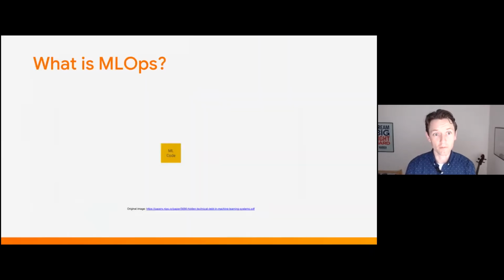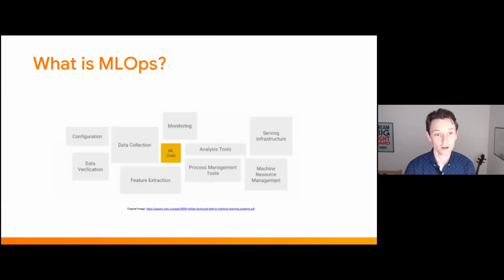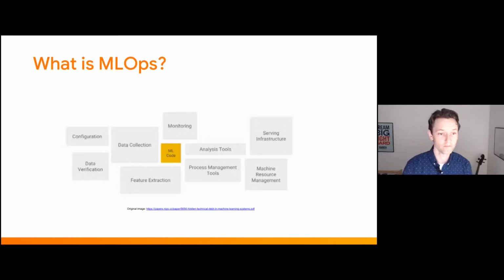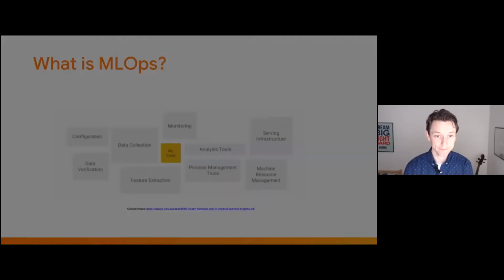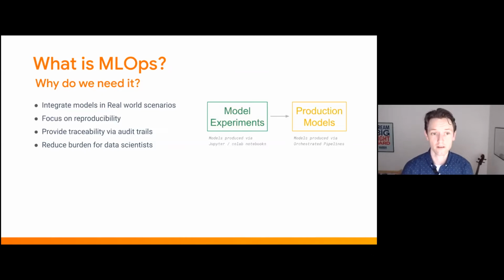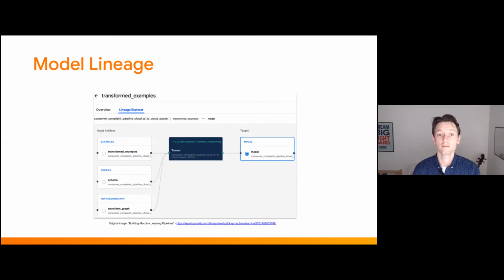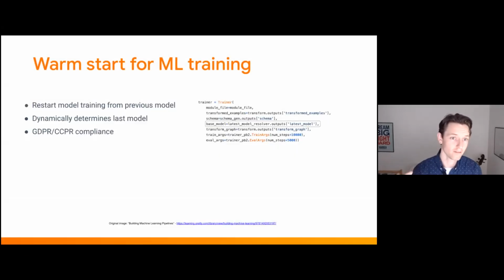Managing ML Pipelines in TensorFlow Extended with Hannes Hapke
In this Salon, Hannes Hapke gets down to brass tacks on ML ops: versioning, integrating, serving, and tracking machine learning models at scale, all enabled by TensorFlow extended.

Hannes is the author of an O'Reilly book, "Building ML Pipelines", available online and in print

This presentation was part of our bi-weekly Virtual Deep Learning Salon!

Weights and Biases makes developer tools for machine learning: record and visualize every detail of your research, collaborate easily, advance the state of the art - we’re always free for academics and open source projects.